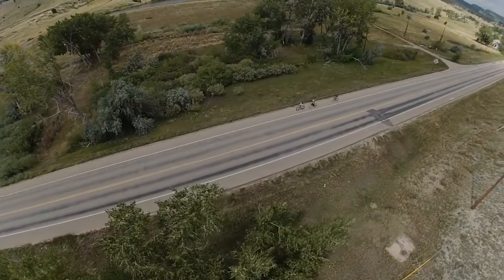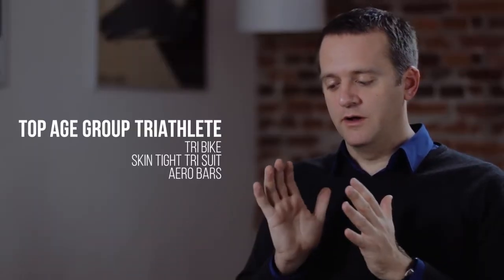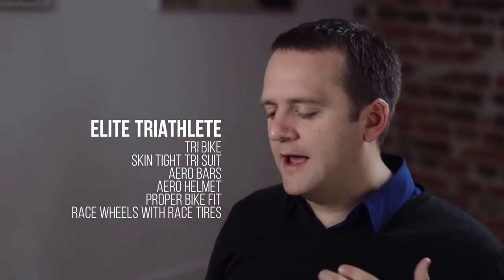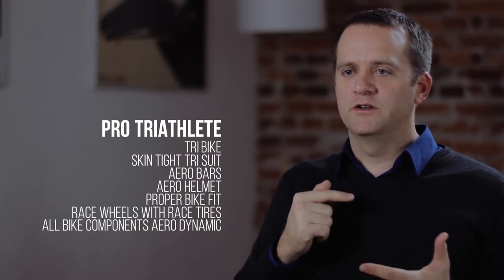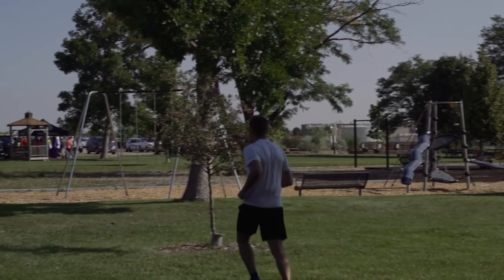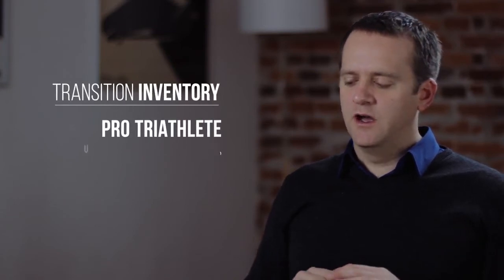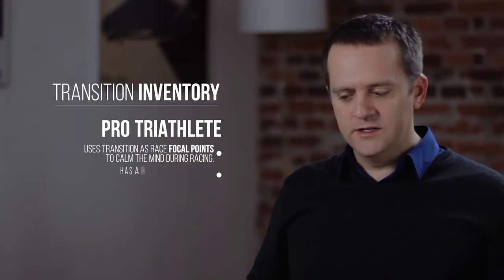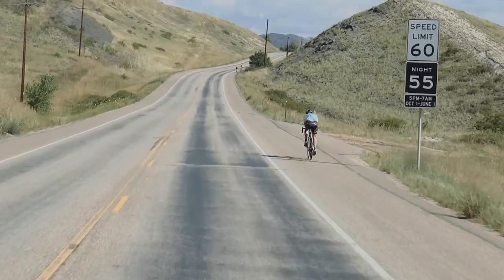Triathlon Educational Video #3